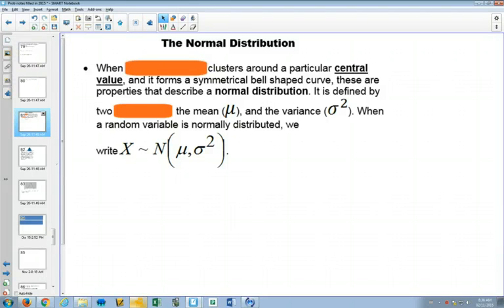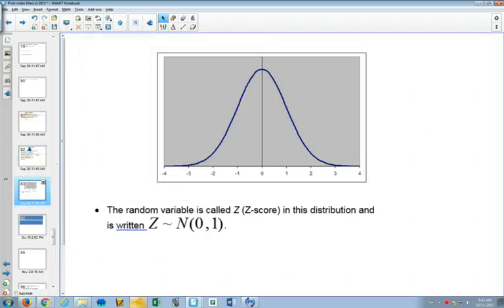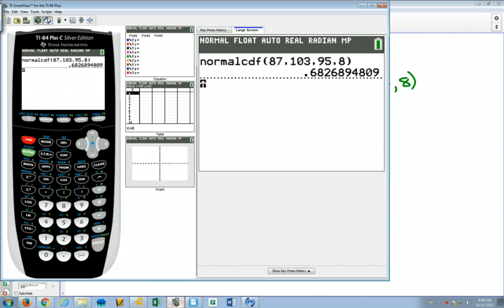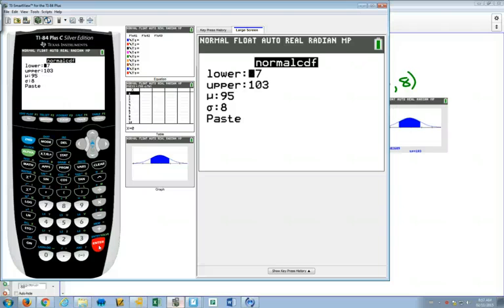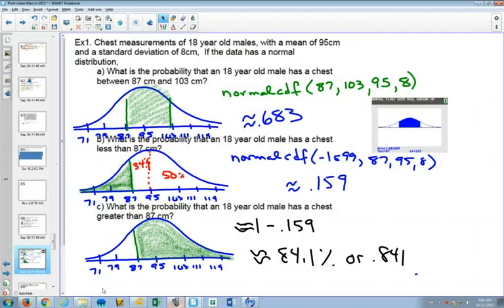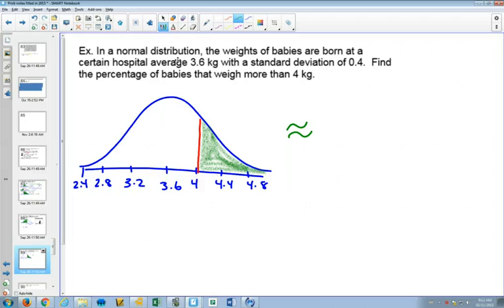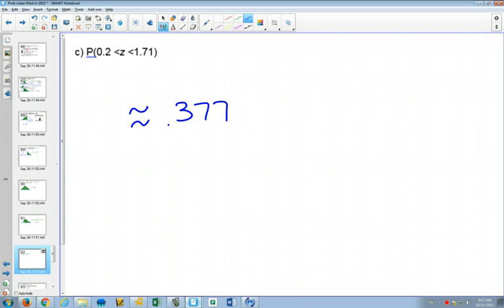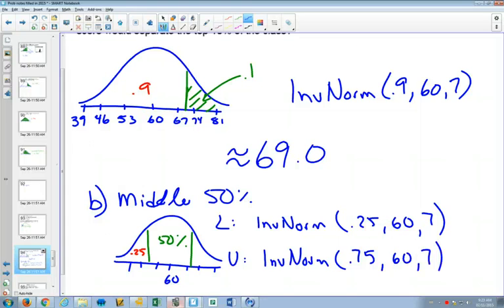Probability Normal Distribution